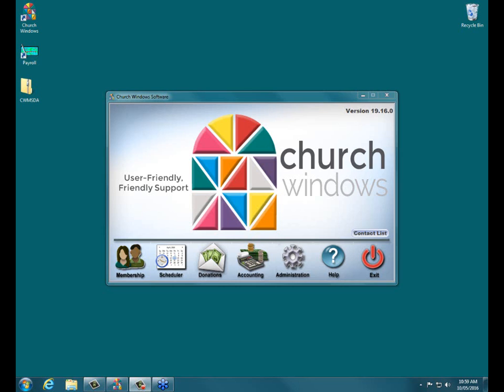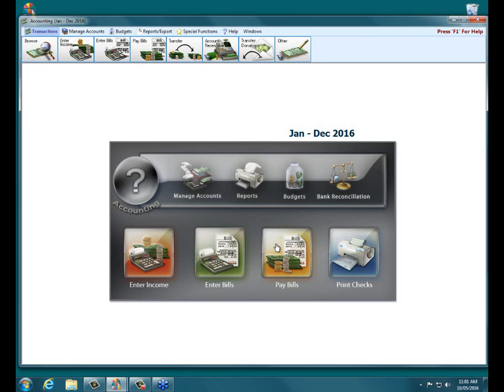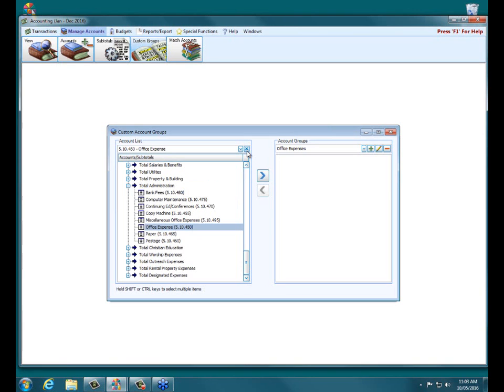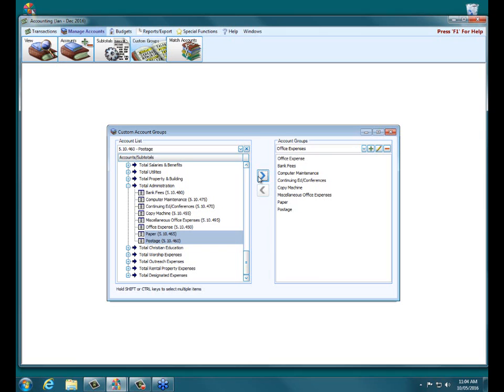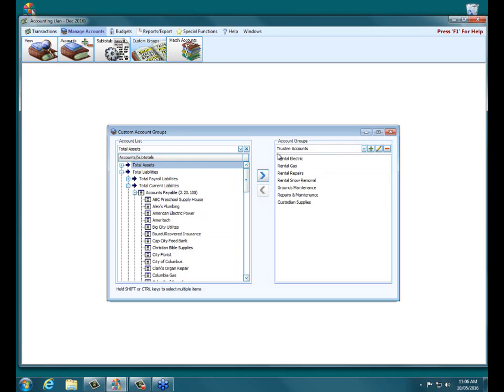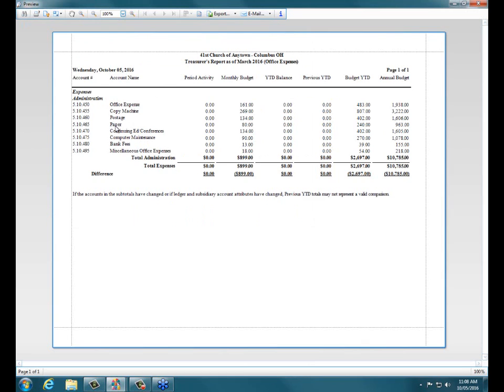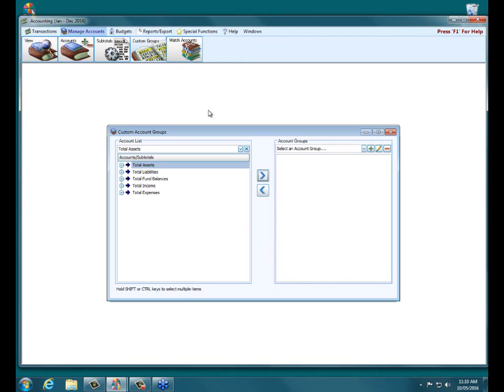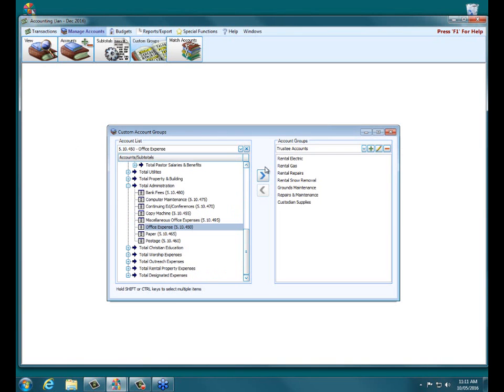Church Windows Software v19 - Accounting: Custom Account Groups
In this video, learn how to customize accounts into custom groupings for reporting. Presented on 10/5/2016.